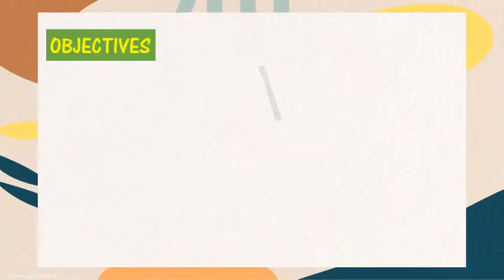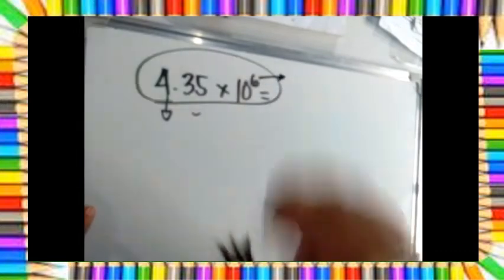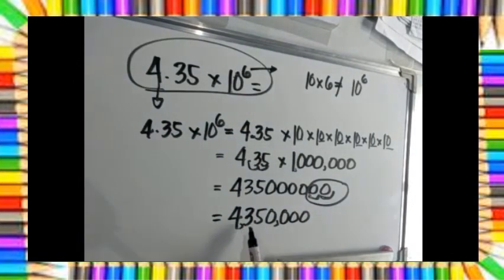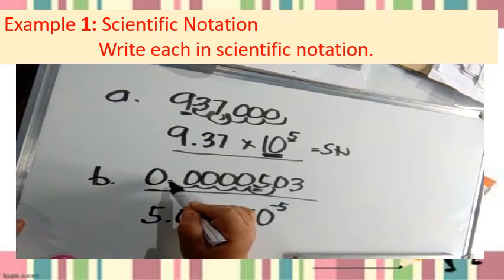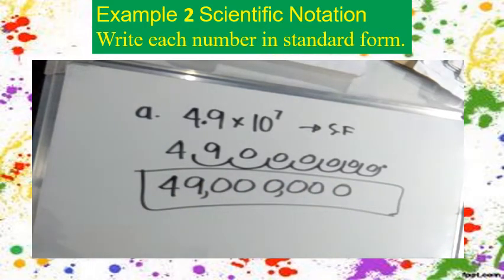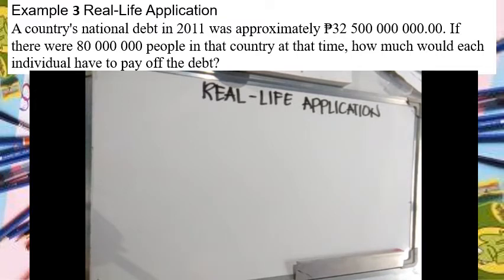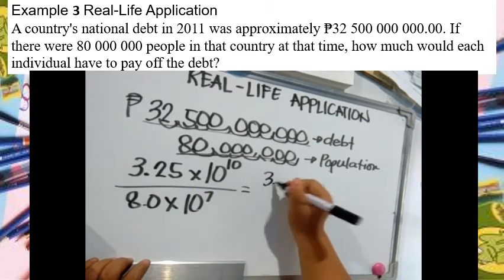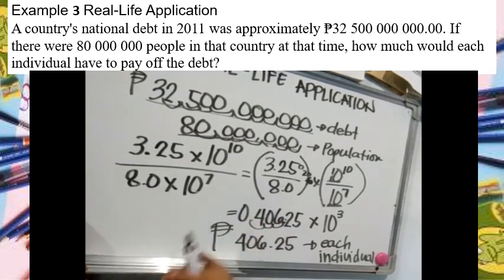math 7 week 10